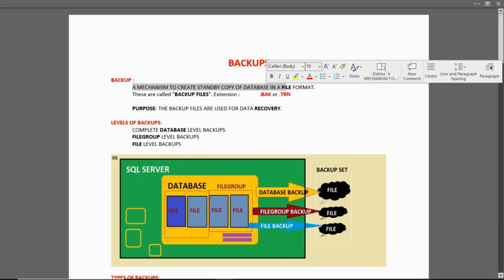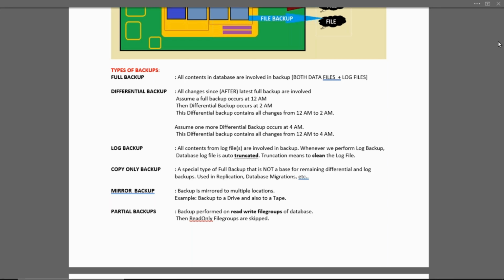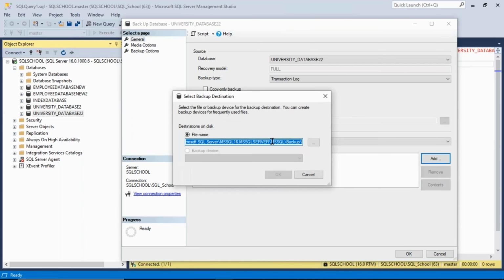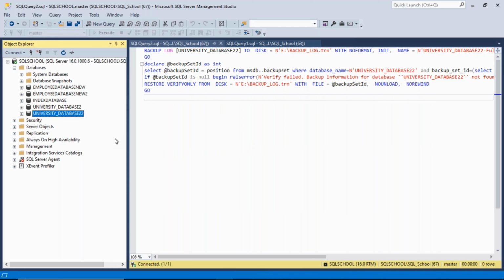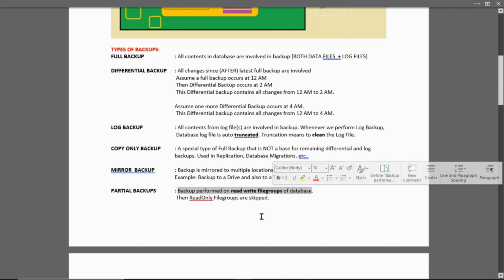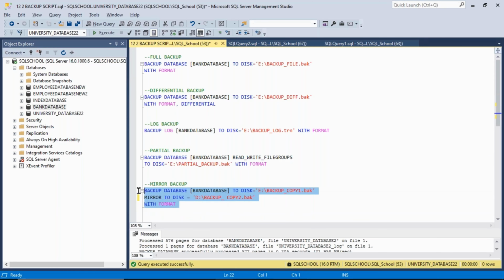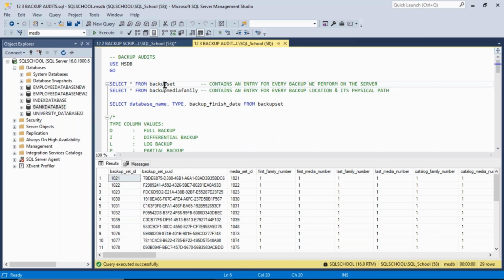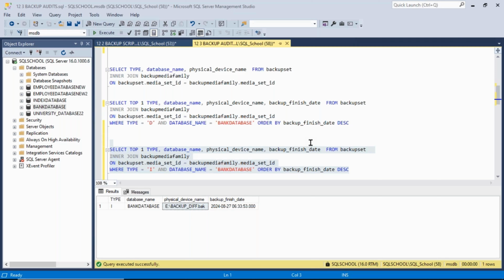SQL DBA Free Demo Online Training I From sqlschool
100% Practical and Real-time.
New batch every 15 days.

This SQLDBA Complete Course Includes
 * 100+ Common Errors & Solutions
 * Practical Implementation @ Always-On
 * TDE, TDS, PBM, RLS, DAC
 * Tuning, HA DR, AOAG and Security
 * Maintenance Plans, Database Mail
 * Alerts, Metrics and Tuning Tools
 * Azure, VM, Clusters and Powershell
 * Common Errors, Solutions & Troubleshooting
 * Concept wise FAQs, Solutions & RCA Documents
 * Routine, Emergency and Maintenance DBA  Activities
 On-Premise to Azure Migrations
 * Azure Virtual Machines (VM), Clustering
*  Always On  (AOAG)
*  Resume Guidance
* DP300 Exam Guidance